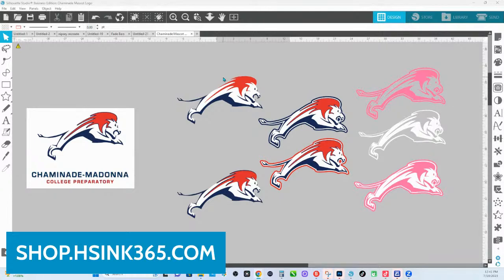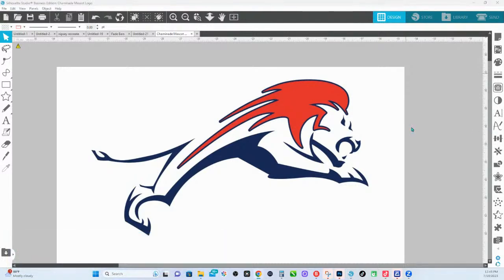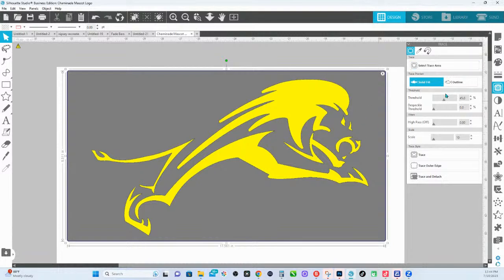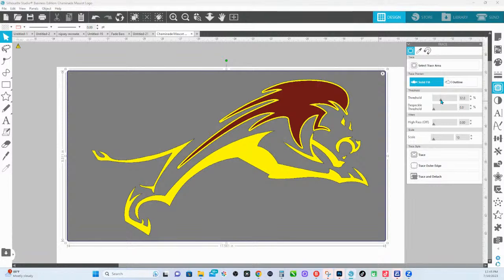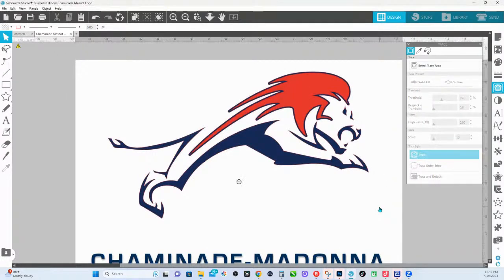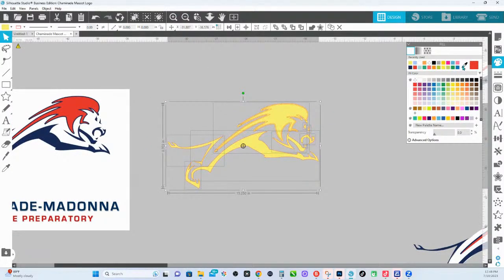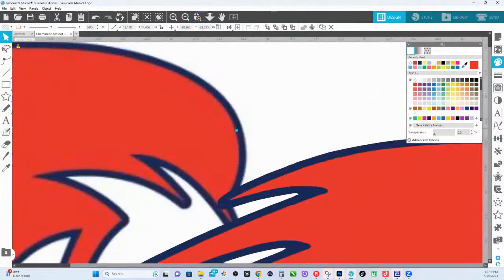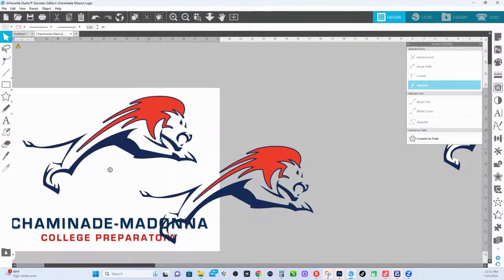Tracing a 2 color image in Silhouette Studio | Saving SVGs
a Like
a Share